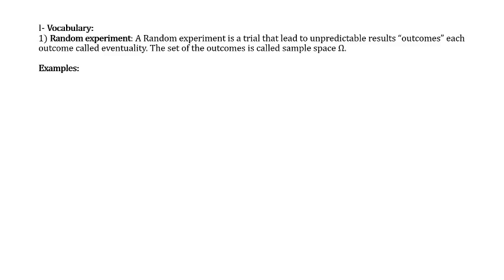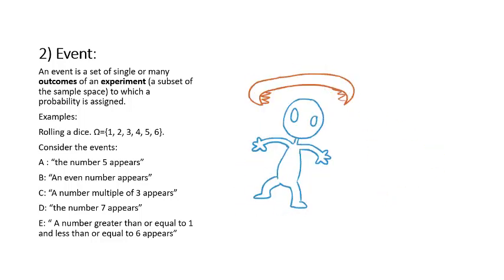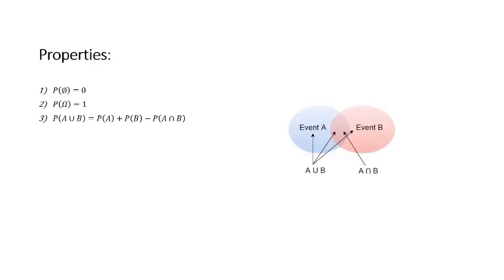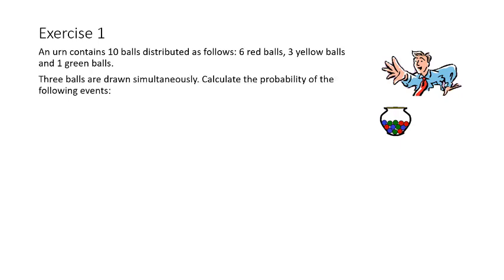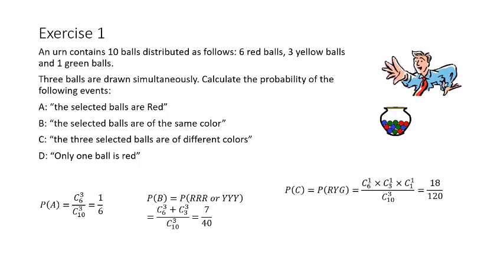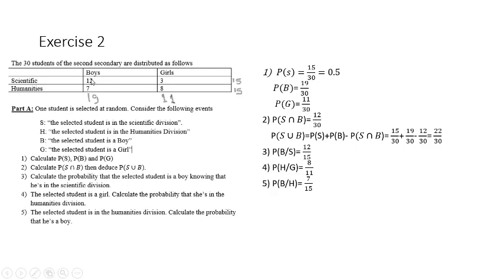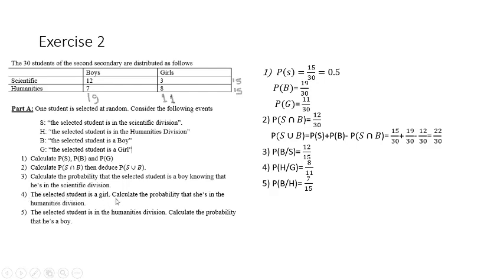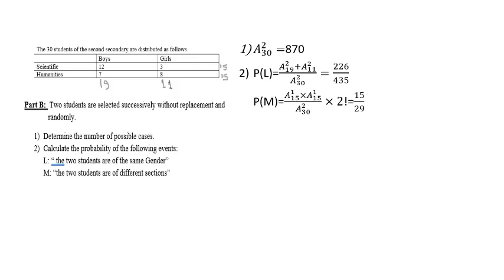Proba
G12 Reminder